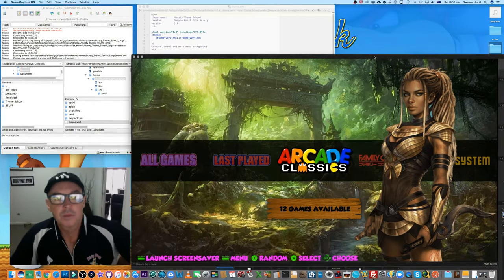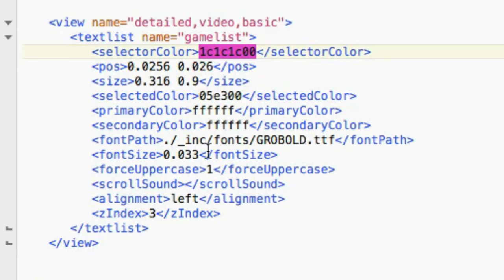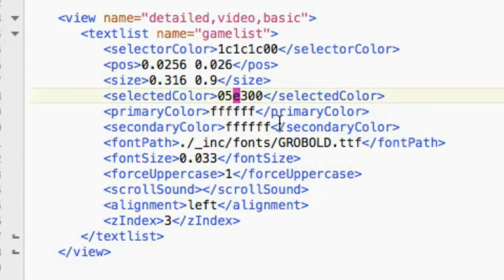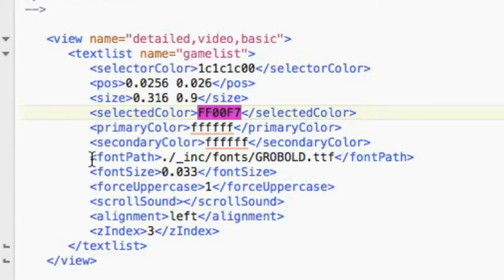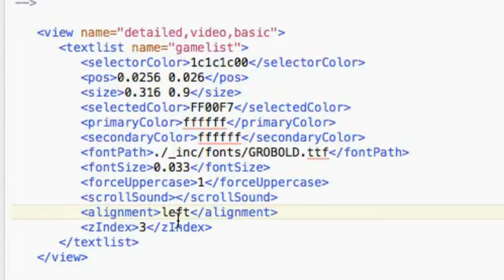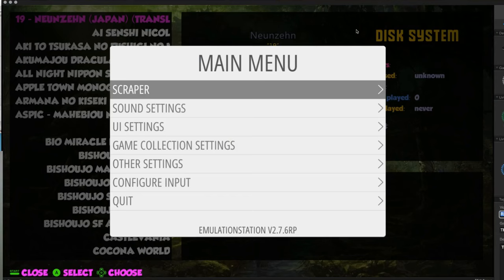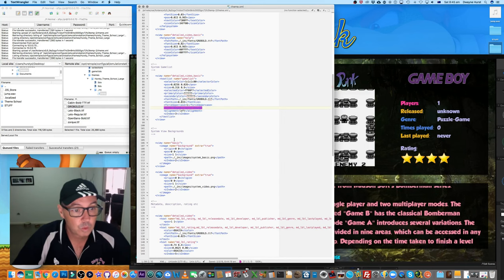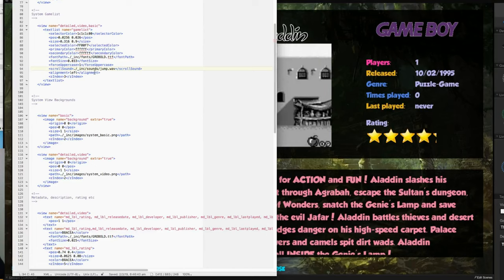Hursty's Theme School - Episode 6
IMPORTANT! Since publishing this video I made some more discoveries. I apologise as I informed you incorrectly in the video. I did not get it to work myself, instead I researched online and that is what I discovered. But it was not true. How to get the gamelist to NOT be all uppercase is to remove the line entry all together in the gamelist section. It was not the font at all. Sorry again for the confusion.

PLEASE WATCH EPISODE 6.1